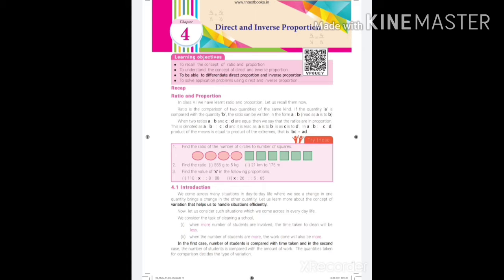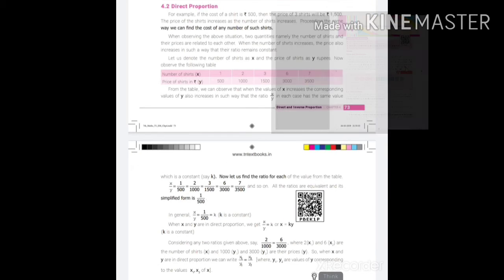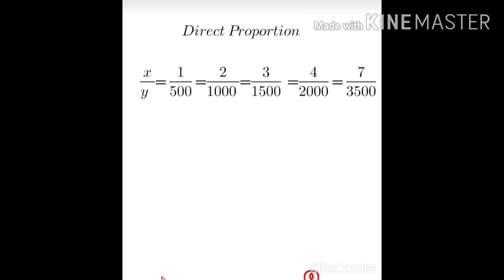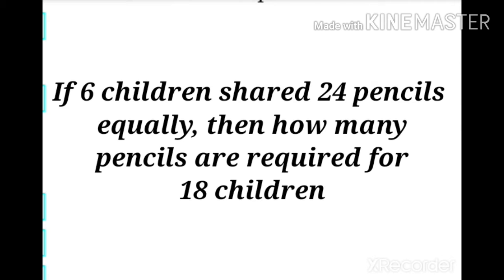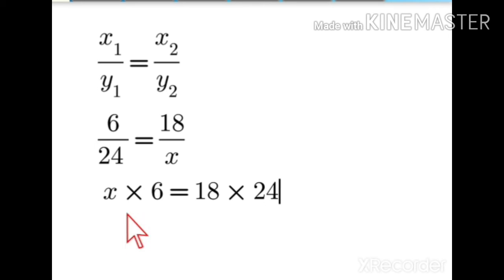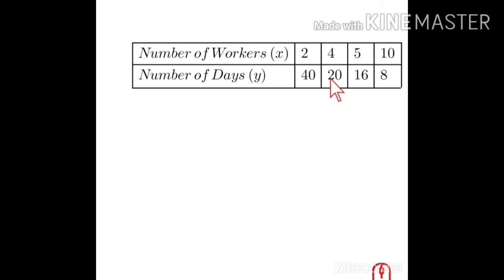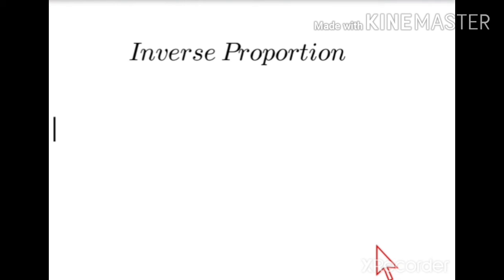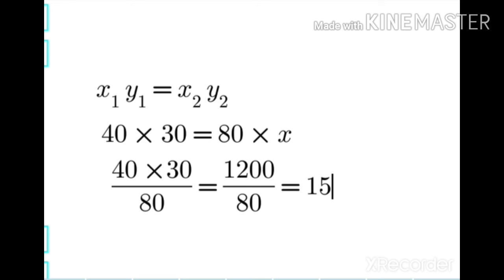VII Std, Direct and Inverse Proportion